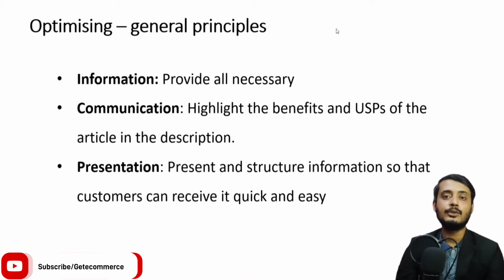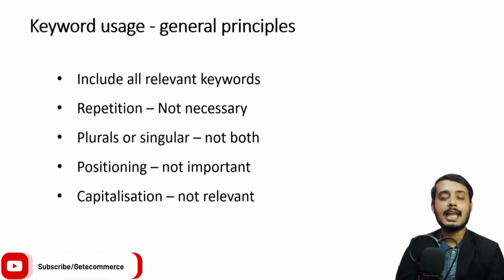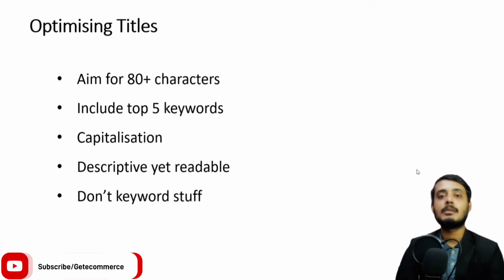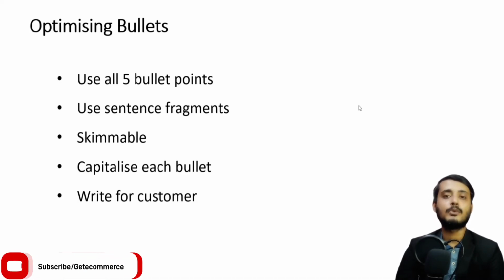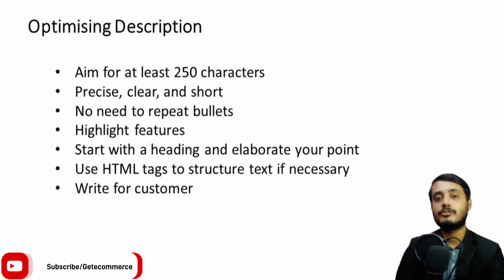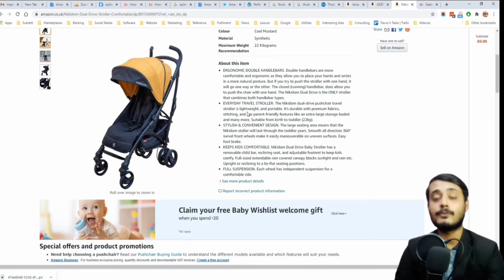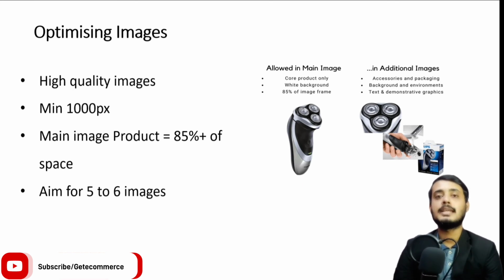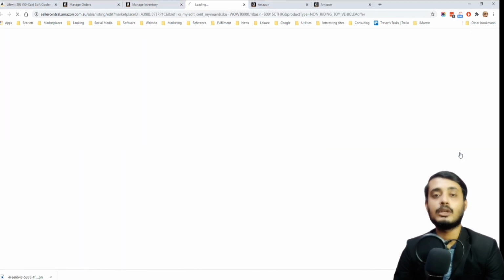Amazon List Optimization | Amazon SEO - Product List Optimization | FBA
Today's video is for advanced sellers who have just started selling and are facing difficulties with listing or looking for listing optimization or Amazon SEO.

In this video, I will elaborate on crucial components of Amazon SEO:

TITLE
The Title is the most important part of Amazon SEO; you have to add maximum high search volume & relevant keywords of your product in the Title. Even so, the title has a character limit of 150-200, including spaces, so you have to add some top phrases.

BULLET POINT
Your bullet points should include the high-volume keywords you added in the title as well as low-volume keywords.

PRODUCT DESCRIPTION/EBC/A+ CONTENT
Non-brand registered sellers have to follow a simple thumb rule to add the maximum number of keywords. 90% of sellers add content only inside the images and are unaware that Amazon's algorithm does not recognise this for SEO purposes. Our target is to teach the algorithm more and more about our listing with the help of the content in the description. Despite the fact that short text in images improves user experience, you must also add text descriptions for Amazon SEO.

The buyer does not see the backend search terms. In spite of this, the Helium 10 research indicates it plays the most significant role for listing optimisation after the title. So which keywords you should include in search terms? Sellers usually include title keywords in the search term.

PRODUCT IMAGES
How can you optimise images for listing optimisation? Use top high-search volume phrases to name your 7 product images.

STOREFRONT
95% of sellers usually neglect their storefront, which is the key factor for listing optimisation in two ways: Amazon algorithms prioritise more to the listing which has storefront attached The storefront assures the customer that the product is authentic and reliable. Amazon buyers should know that you are not another Chinese seller on amazon & make sure you need a good brand name & your branding should and must connect with the buyer to do that; you need appealing images on storefront

VIDEOGRAPHY
Videography adds more power to your listing. Potential buyers usually view the video to see if the product is what they want. A similar trend on Amazon is PPC video ads, which require videography in the listing. We will soon create complete PPC Video Ads, so stay tuned By following all Amazon SEO strategies, your sales will increase dramatically; this will save much of your PPC cost & your sales will start in short time.

Create a logo with Canva